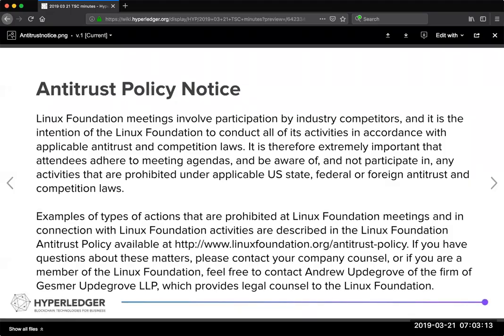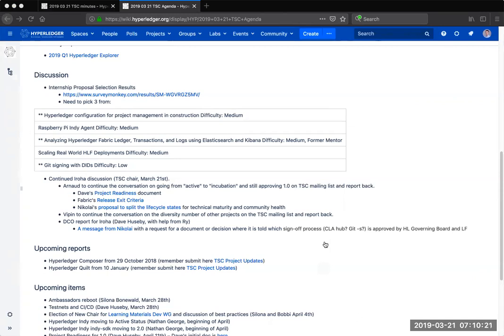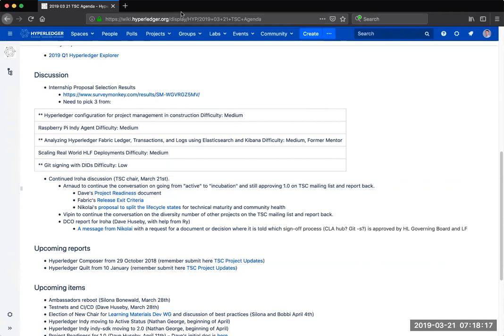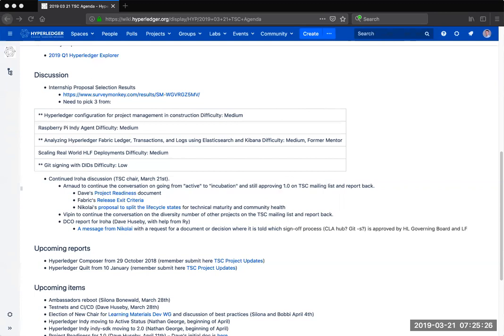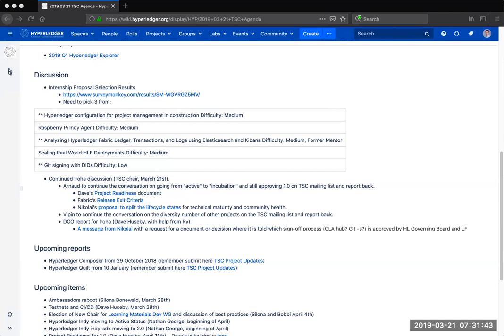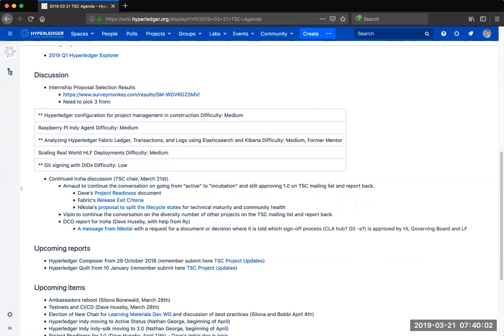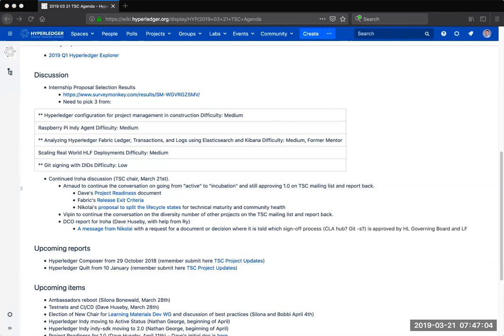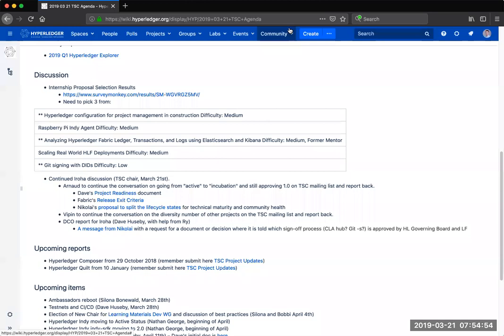2019 03 21 TSC Meeting